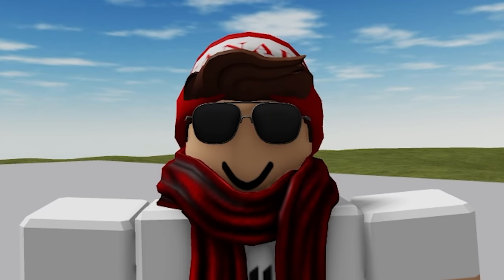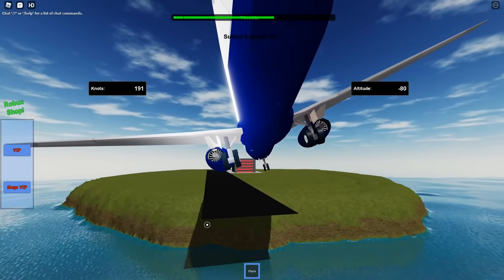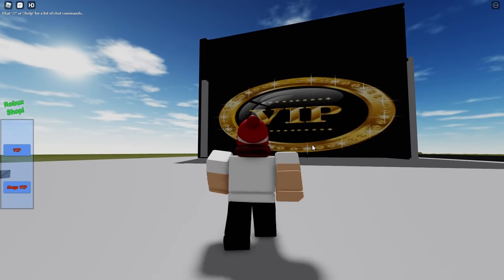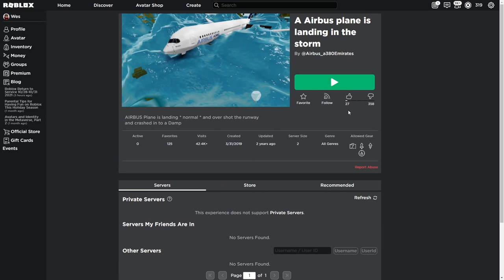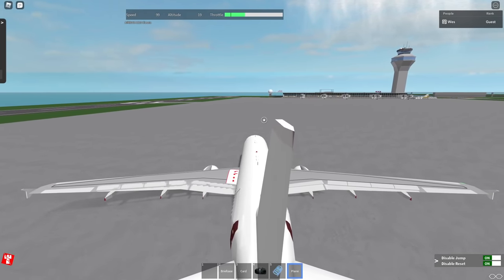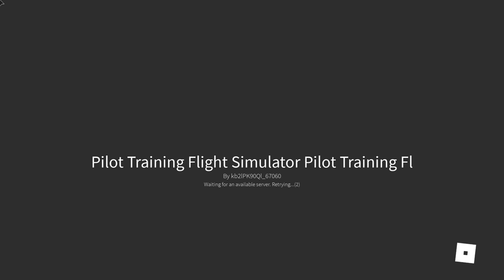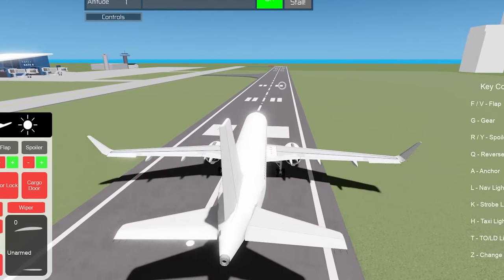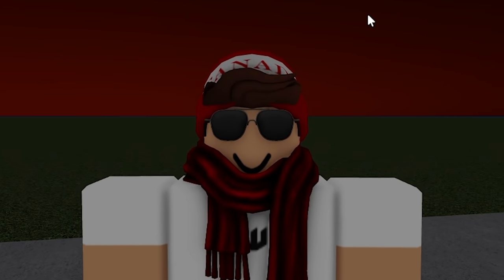Trying the WORST Flight Simulators on Roblox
Recording/Encoding: OBS
Editing: Adobe Premiere Pro CC 2022
Thumbnails: Adobe Photoshop CC 2022